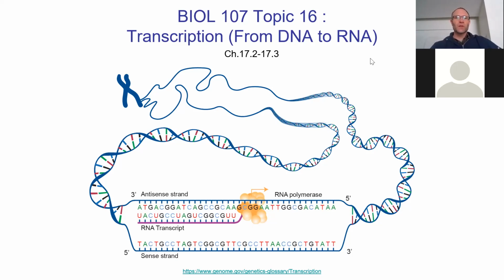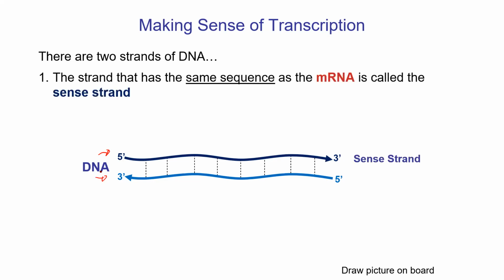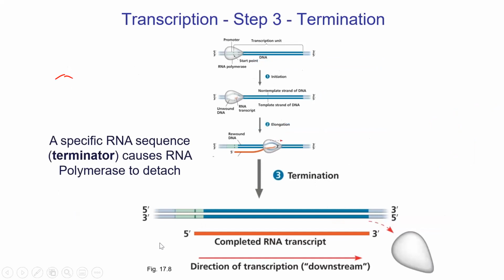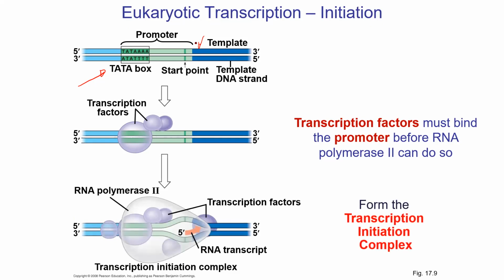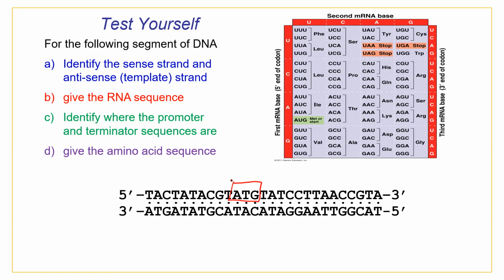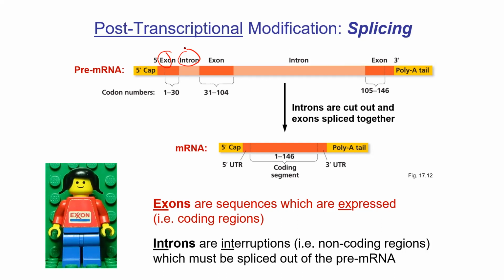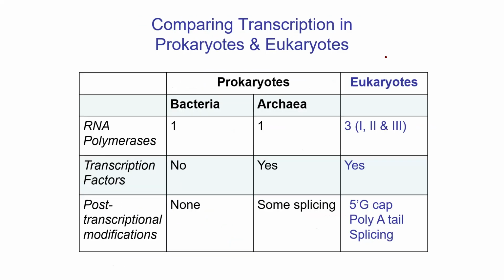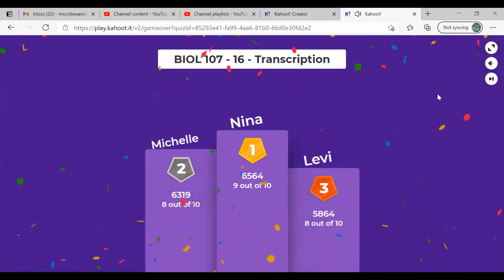BIOL 107 - 16 - Transcription (from DNA to RNA) (March 29, 2021)